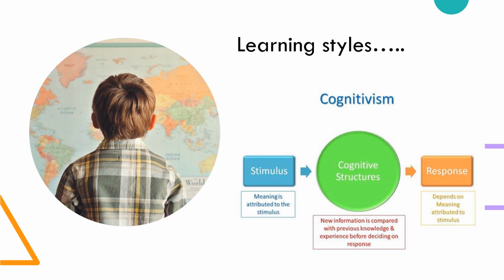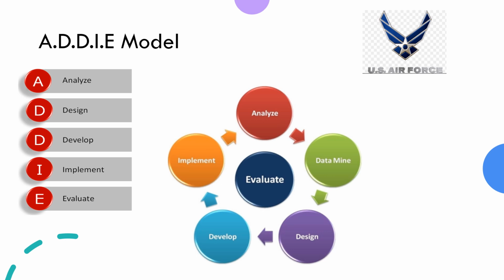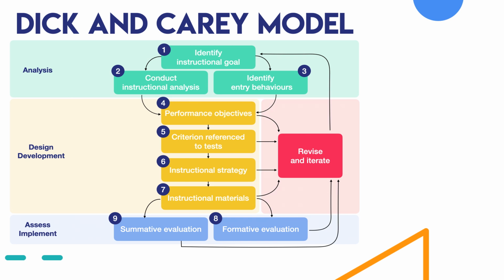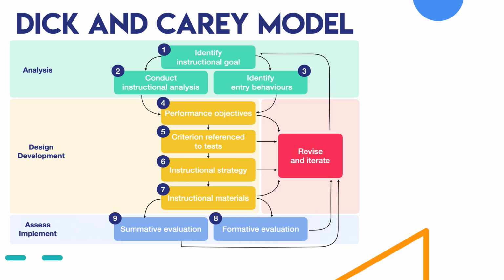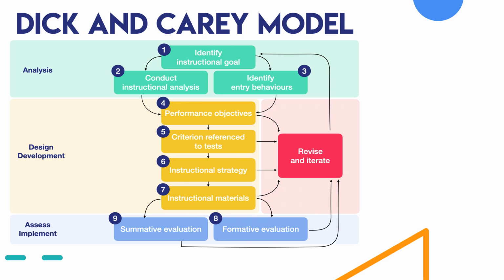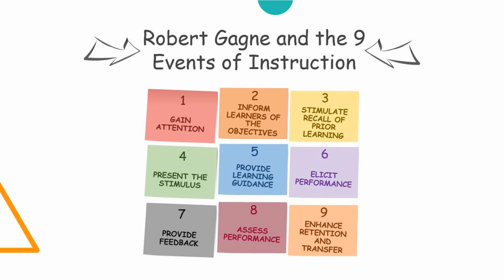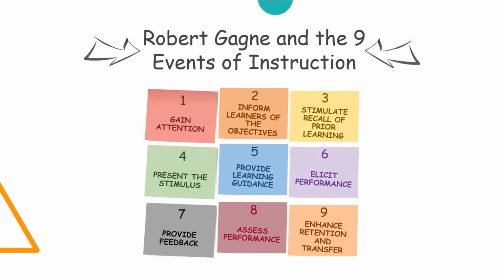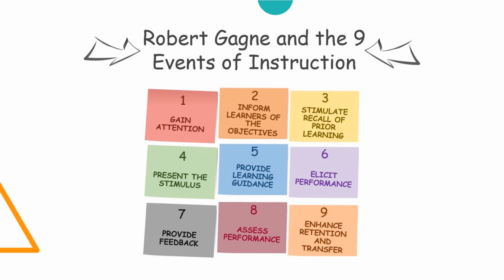Bridget Talbot Primary Post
Instructional Design video